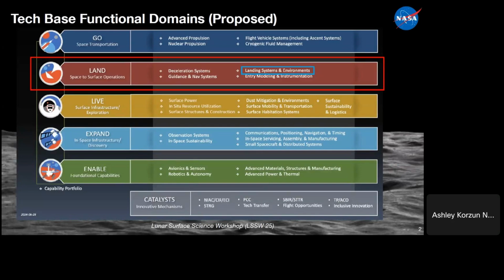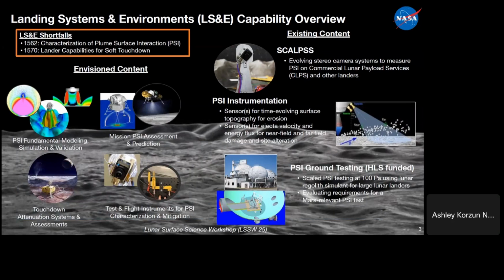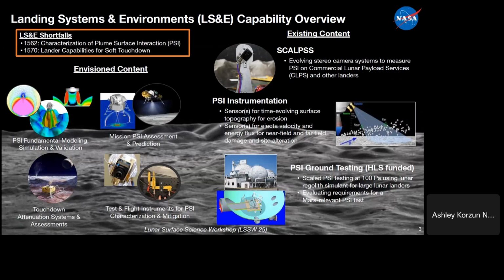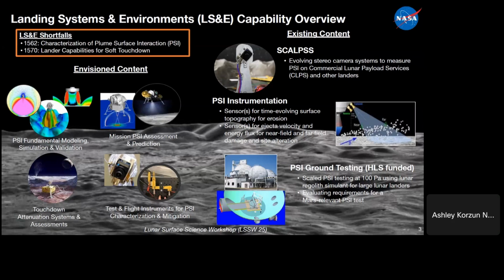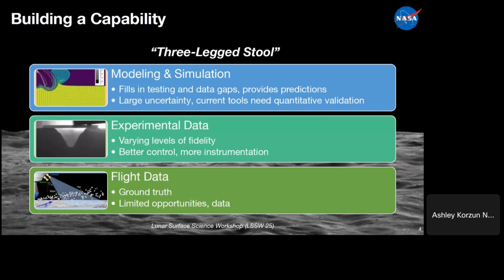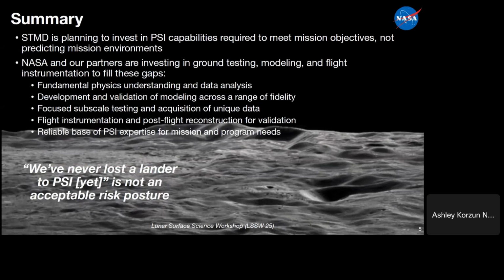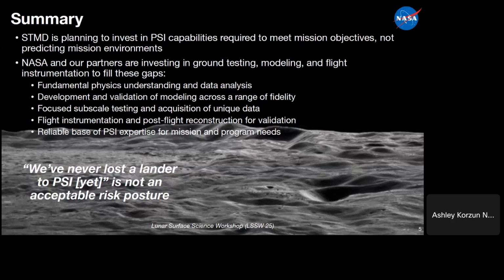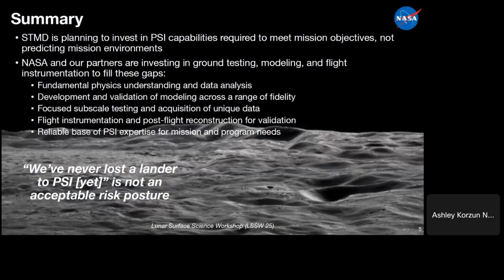Lunar Surface Science Workshop: Plume-Surface Interactions: Korzun, A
Flight Programs and Community Status
PSI in STMD
Korzun, A.*